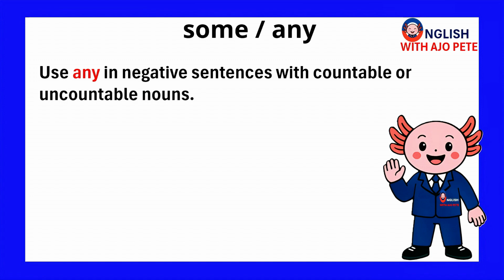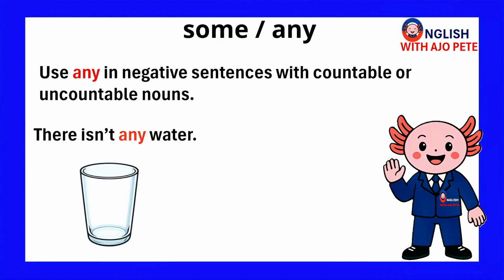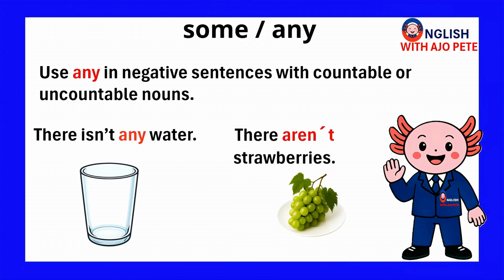Learn Some & Any Easily – English with Ajo Pete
In this lesson, we’ll learn how to use some and any with fruits and drinks in everyday English.
Discover the difference between affirmative and negative sentences, and practise with a fun fridge challenge!
En esta lección aprenderemos a usar some y any con frutas y bebidas en el inglés cotidiano.
Descubre la diferencia entre oraciones afirmativas y negativas, y practica con un divertido reto del refrigerador.